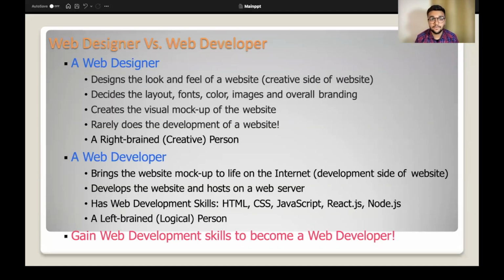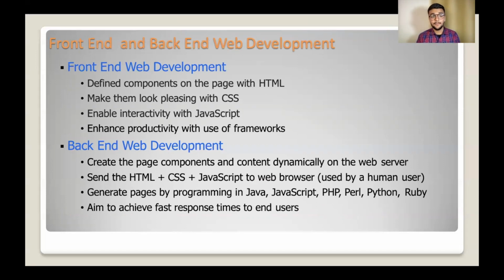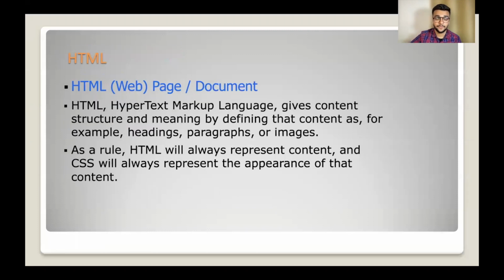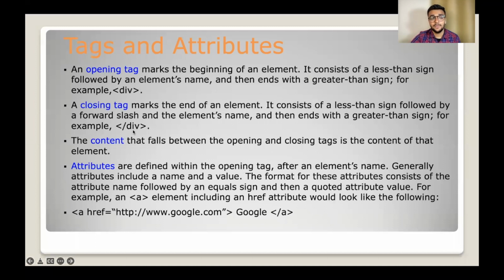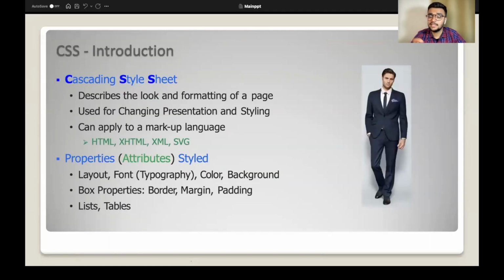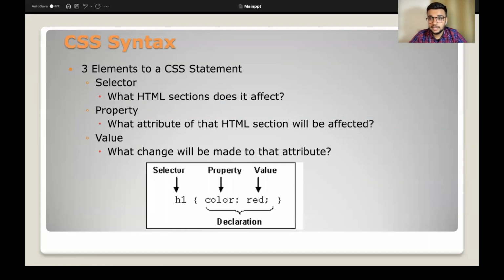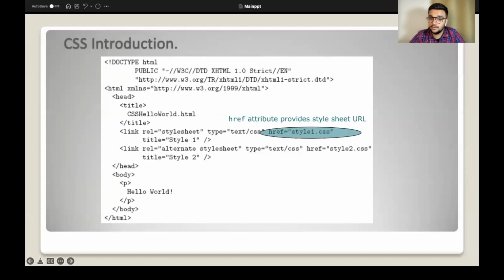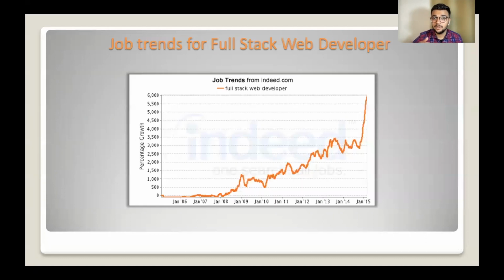Frontend development in web technology.